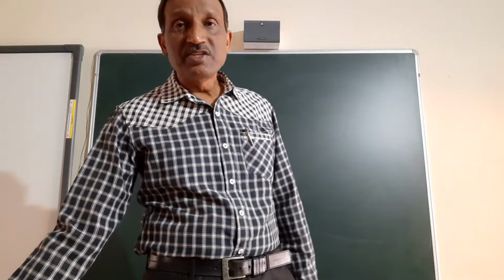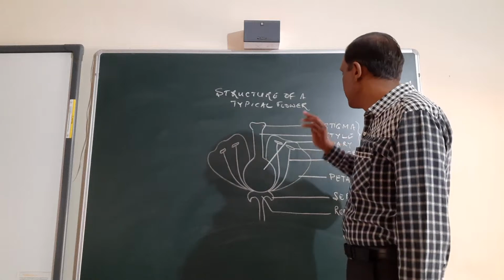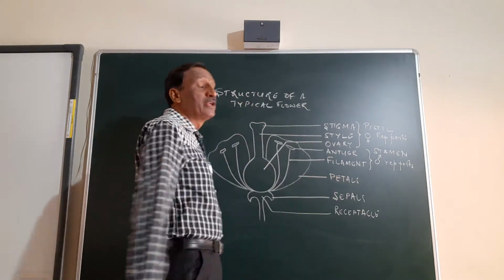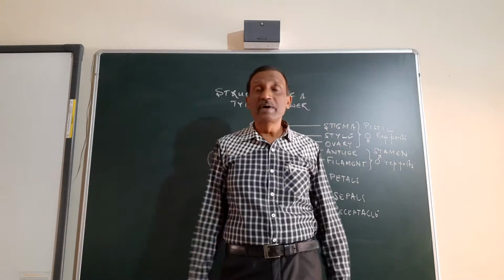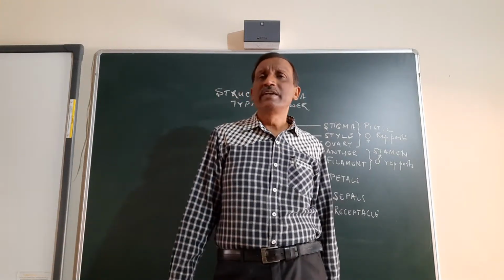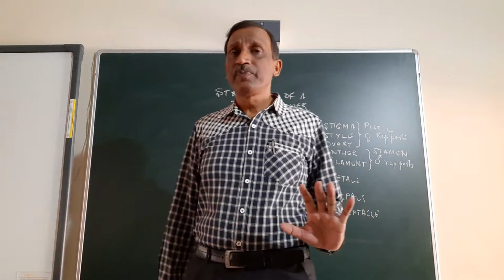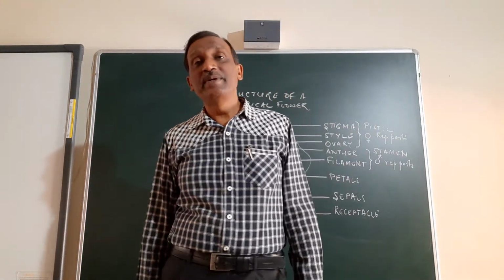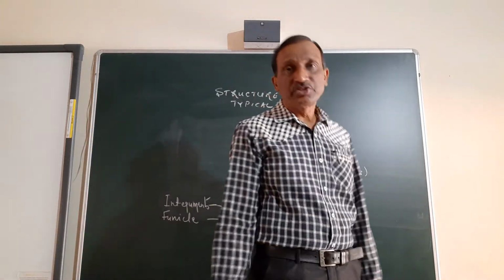CHAPTER 8 BIOLOGY 21 OCT 20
Structure of a flower and function of its parts.